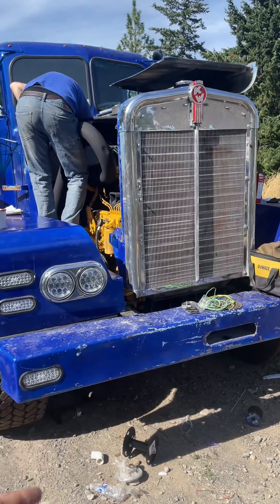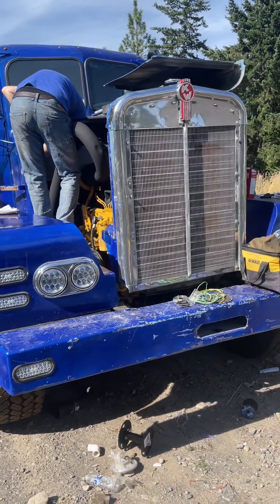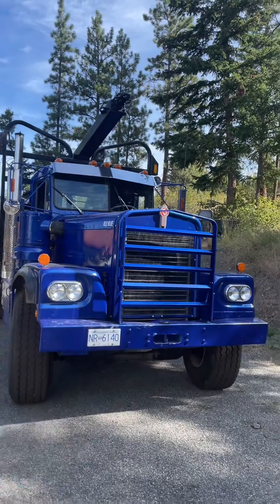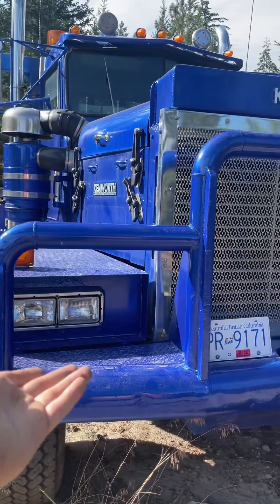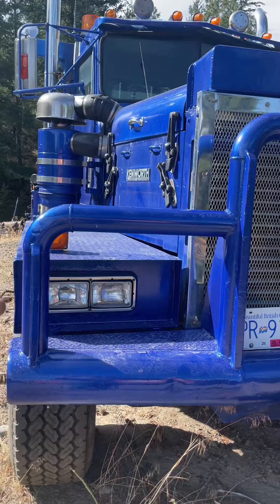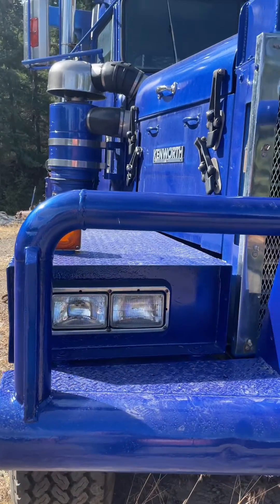The Case for Standard Parts: Why Reinventing the Wheel Isn't Always Necessary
In this video, we explore a common critique regarding electric truck manufacturing - the decision to develop custom parts vs using standard, readily available components.

👉 What We Discuss:

Time-Consuming Customization: Delving into the argument that developing custom parts can significantly prolong the manufacturing process, using Tesla's journey as an example.

Proven Reliability: Highlighting how certain standard truck parts have stood the test of time, and can be easily integrated into new models, thus speeding up production.

Ease of Maintenance: Emphasizing the benefits of using standard parts for easier repairs and maintenance, ensuring the longevity of trucks on the road.
Efficient Approach: Explaining how our approach prioritizes using established, reliable parts to create innovative electric trucks quickly and efficiently.

Do electric truck manufacturers really need to start from scratch? 🤔 We delve into this debate and explain why sometimes, sticking to tried-and-true methods can be advantageous. ⚡🚛🔧